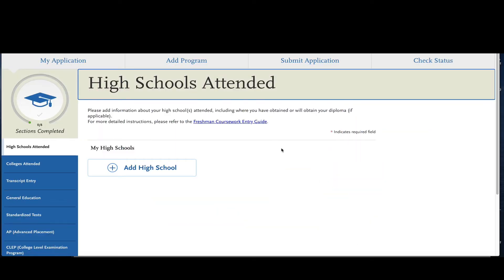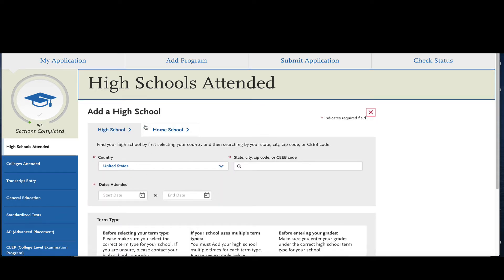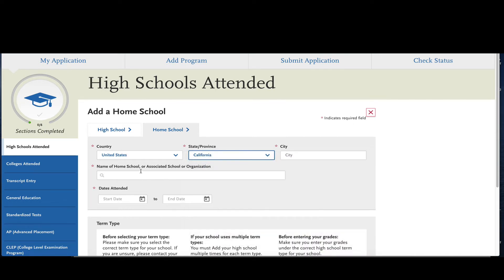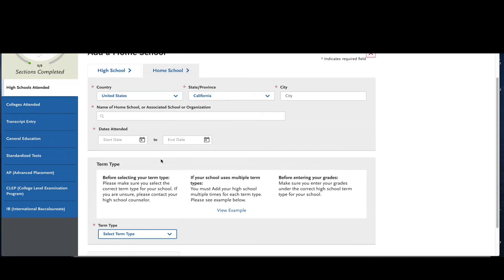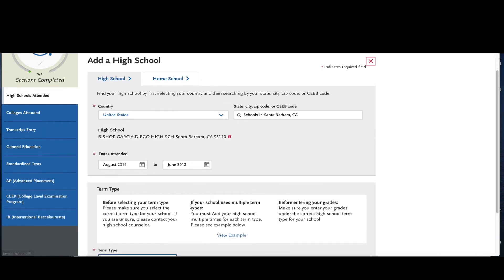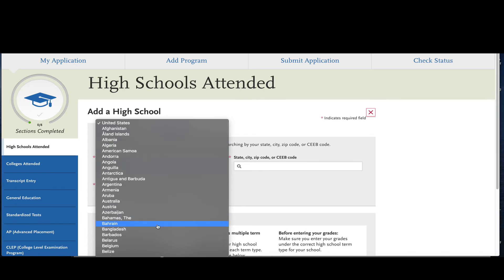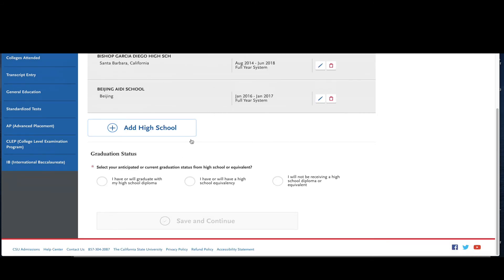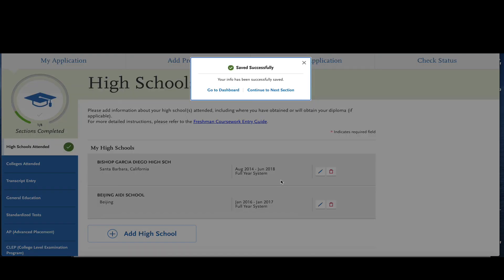High Schools Attended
High Schools Attended CSU